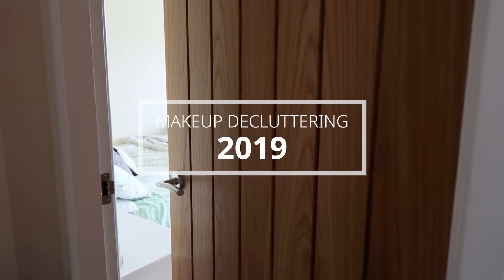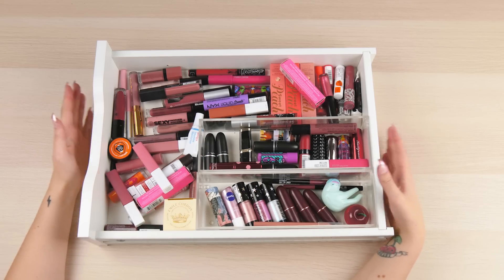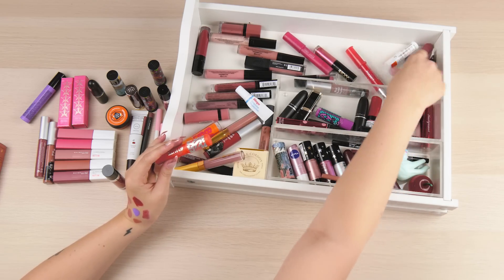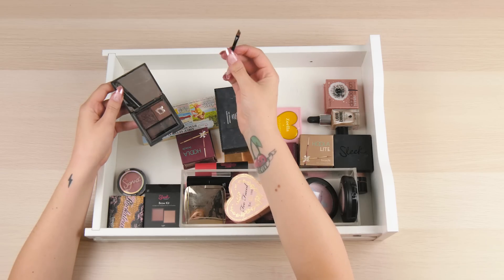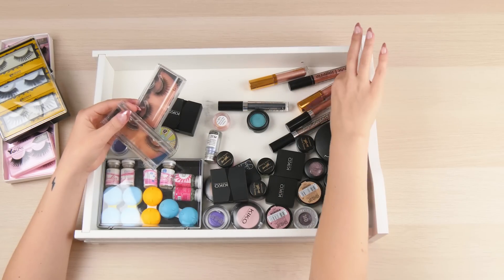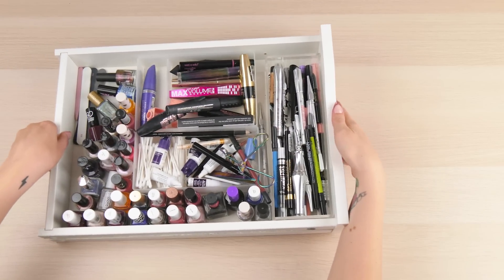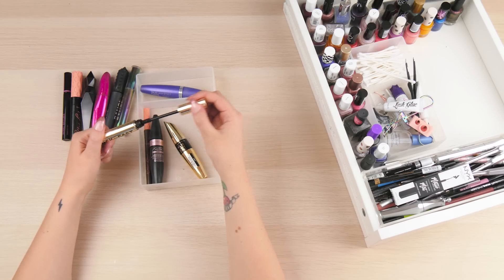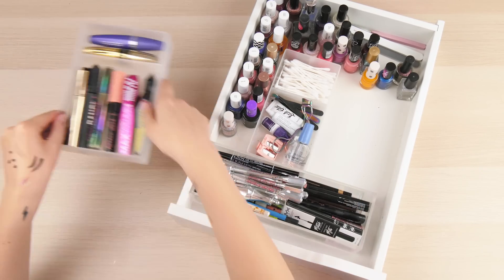Makeup Declutter & Organisation 2019 | Cherry Wallis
Amazon Lashes(*)